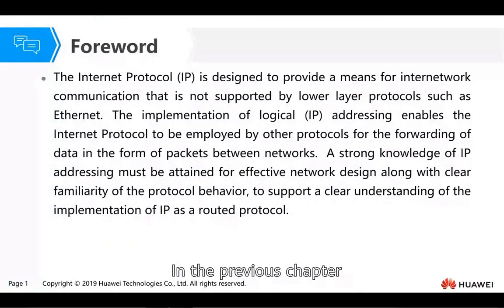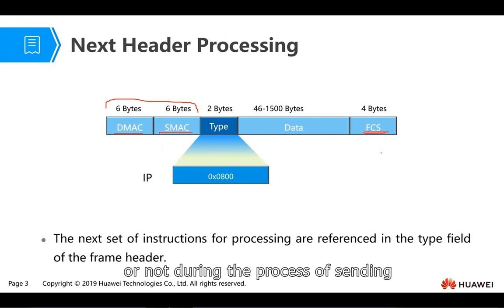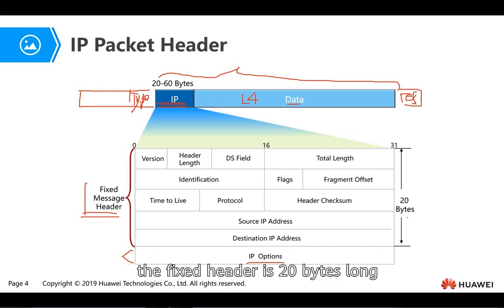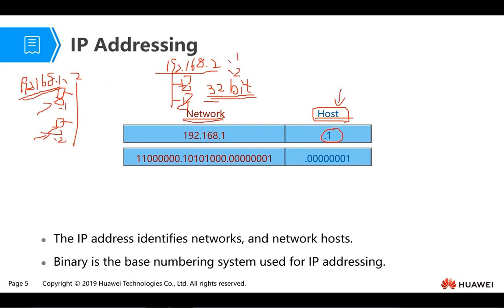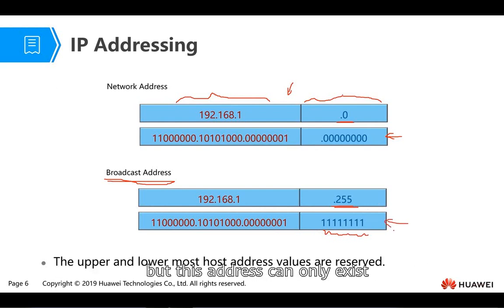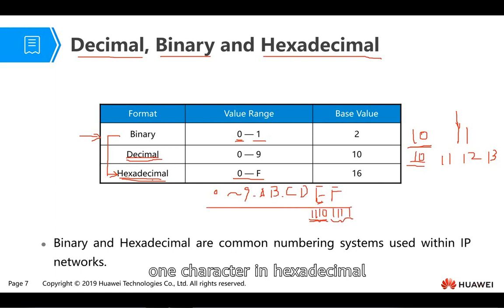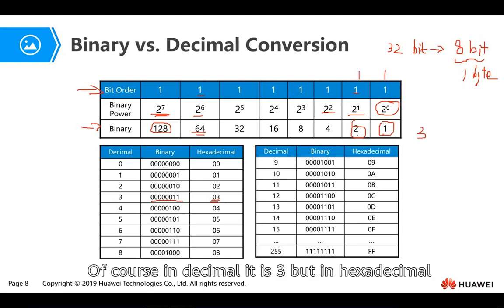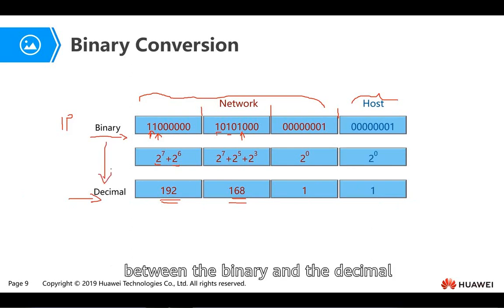1.3.1 IP addressing-1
This section introduces the IP packet format and numbering systems.

IP addressing-1